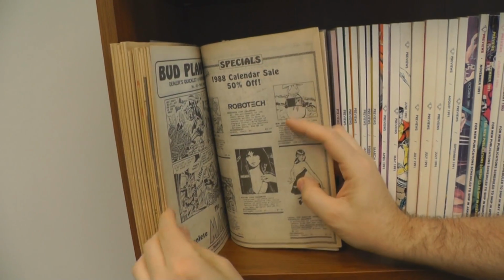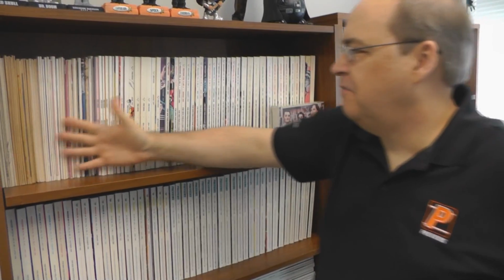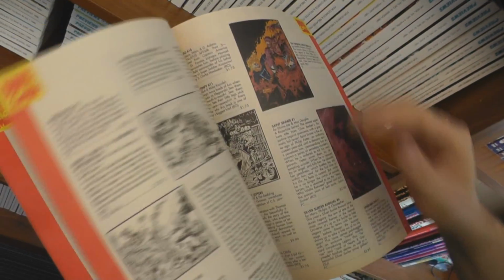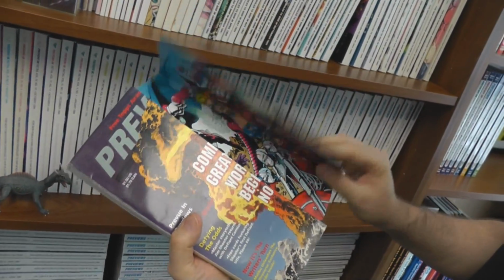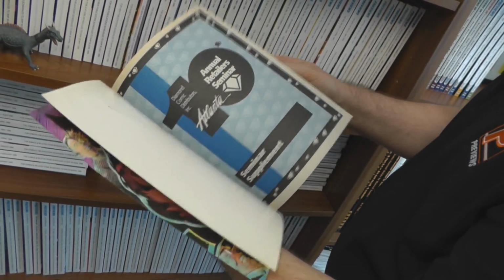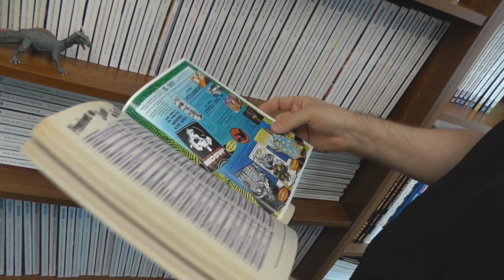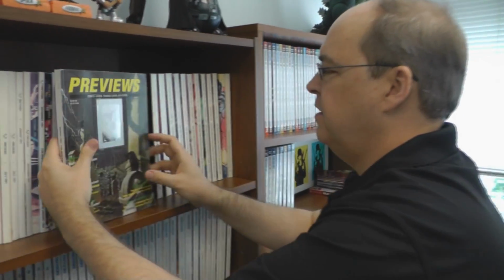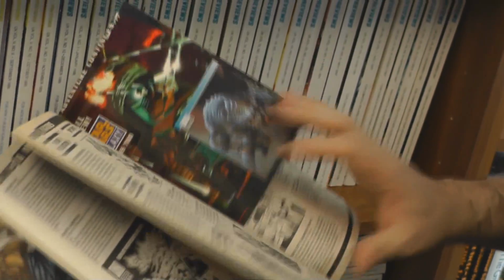PREVIEWS 300: A Look Back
PREVIEWS Editor Marty Grosser has been with catalog since the beginning. He looks back on the past 25 years and 300 issues of the Comic Book industry's #1 catalog!